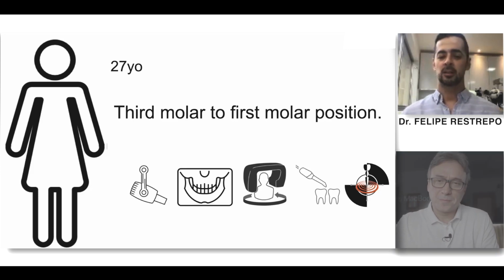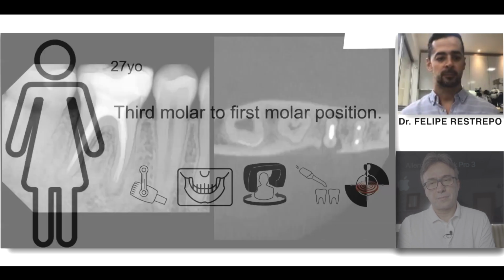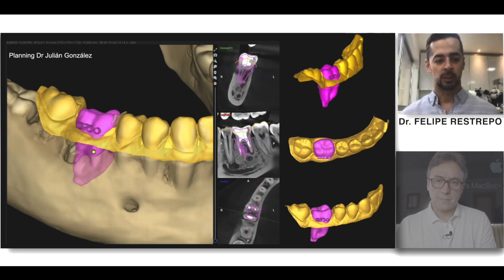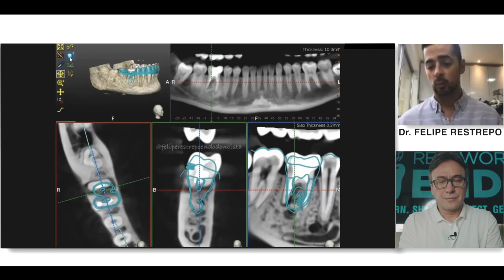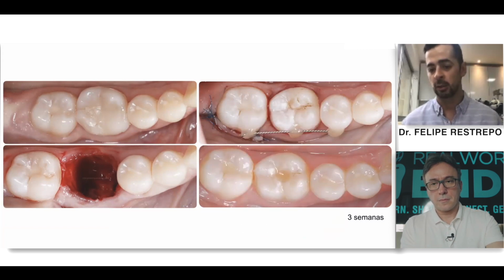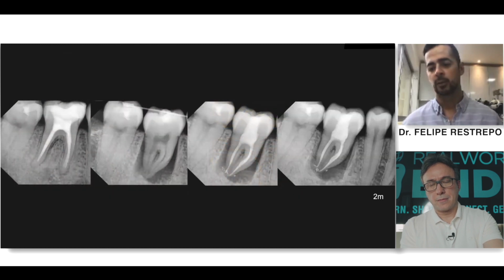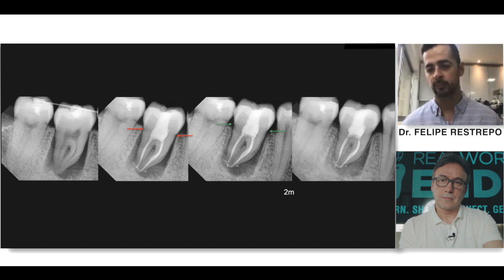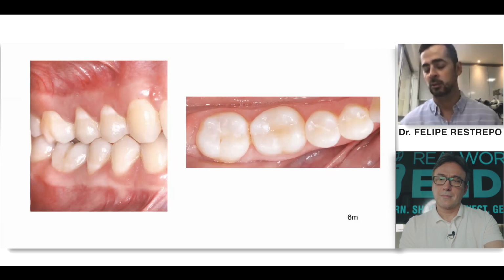Autotransplantation using Dynamic Navigation with Dr. Felipe Restrepo Part 2 of 2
Part 2 of discussion of the use of dynamic navigation for autotransplantation of teeth.